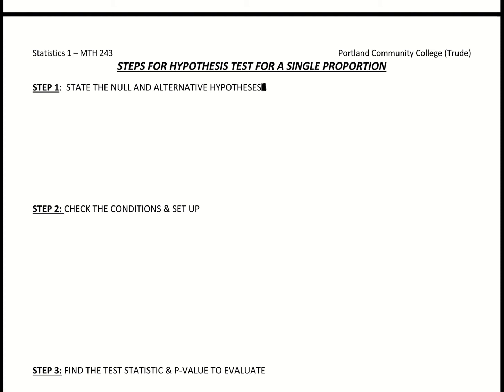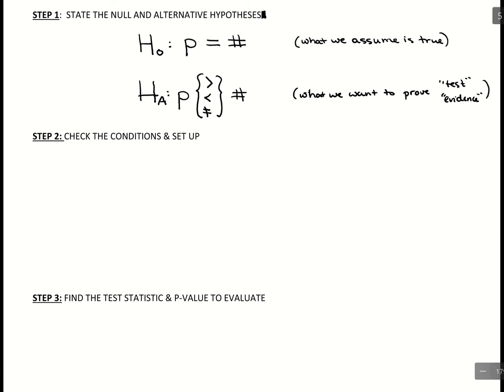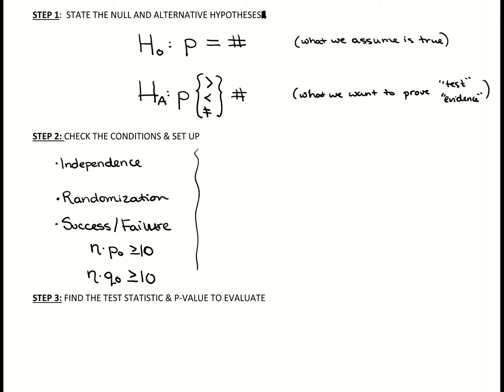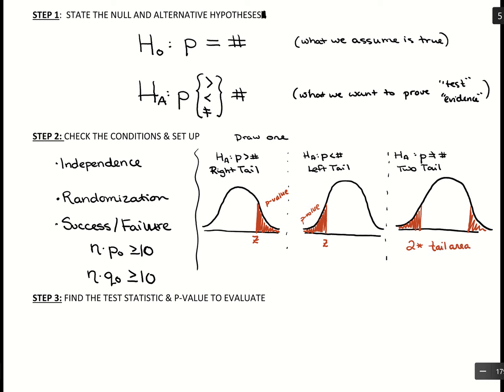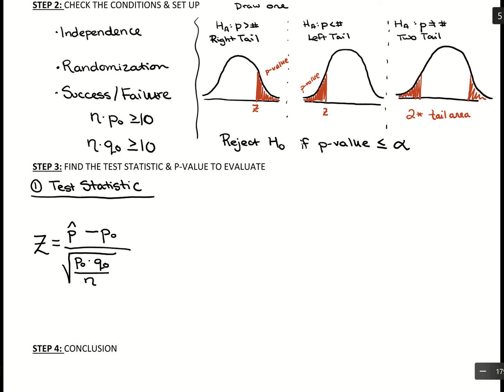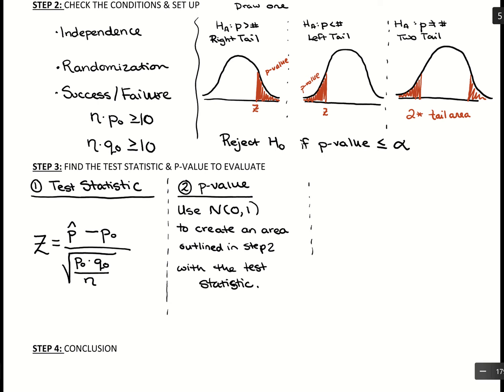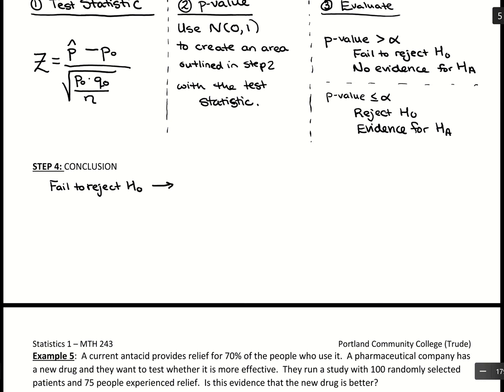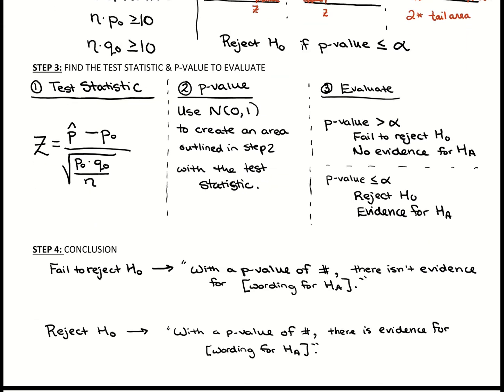Steps for Hypothesis Tests